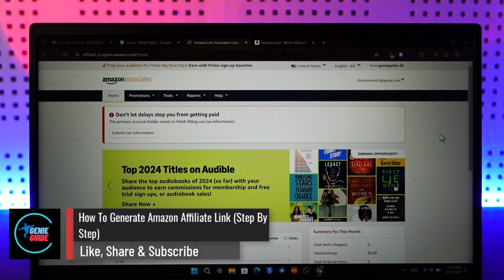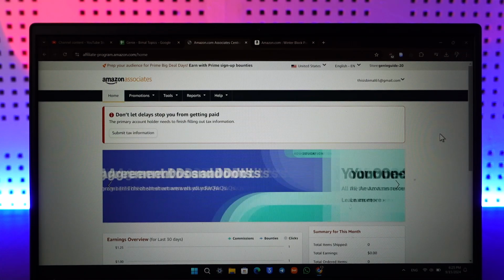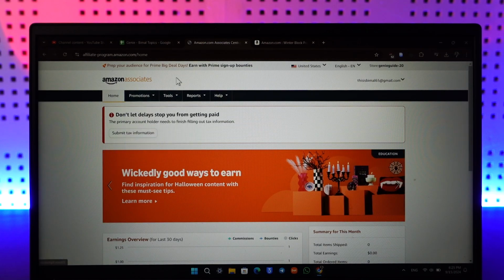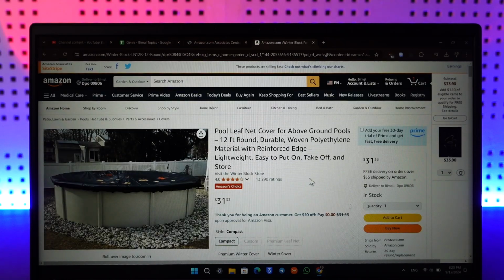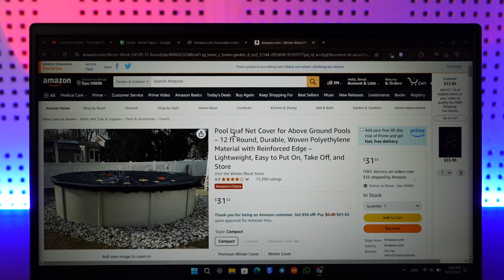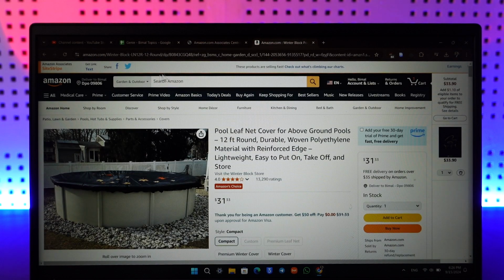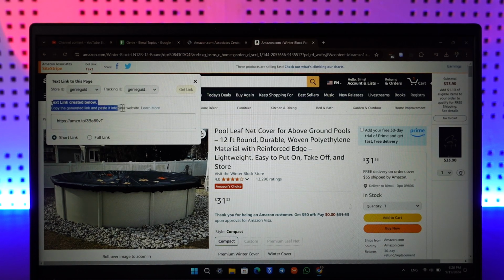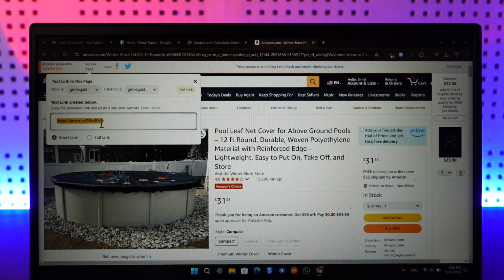How To Generate Amazon Affiliate Link (Step By Step) !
To generate an Amazon affiliate link for a product, you first need to ensure you are logged into your Amazon Associates account at affiliate-program.amazon.com. After logging in, navigate to the product you want to promote on amazon.com. It’s important to note that you should not simply copy the URL from the browser's address bar, as that is not your affiliate link.

Once you’re on the product page, you’ll see the Amazon Associates SiteStripe banner at the top of the page, just below the address bar. This banner is only visible if you're logged into your Amazon Associates account. From here, click on the "Text" option, which allows you to generate a text link for that specific product. After clicking the "Text" button, a link will be generated below. You can copy this link and paste it wherever you need, such as in your blog, YouTube description, or social media posts.

If you prefer a shorter link, there’s an option to generate a shortened version of the affiliate link. This can be particularly useful if you want a cleaner and more concise link for sharing.

Once your link is ready, anyone who clicks on it and makes a purchase will earn you a commission. Be sure to place your affiliate link in appropriate places to maximize your earning potential.

0:00 Introduction
0:10 Log into Amazon Associates
0:15 Navigate to amazon.com and find a product
0:20 Do not copy the URL directly
0:30 Use SiteStripe to generate the affiliate link
0:40 Get either the full link or shortened version
0:50 Paste the link into your website or content
1:00 Conclusion